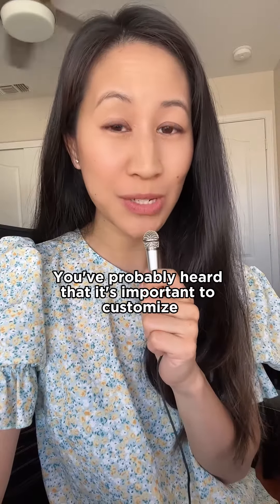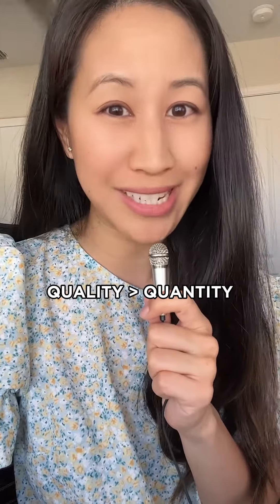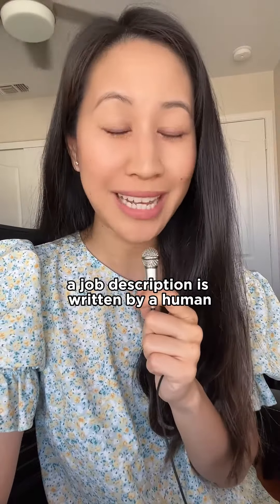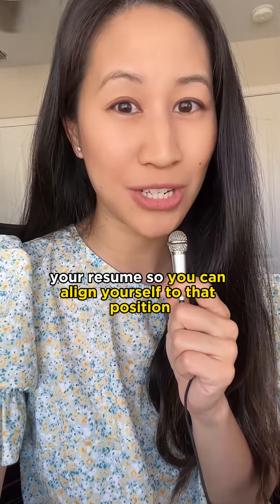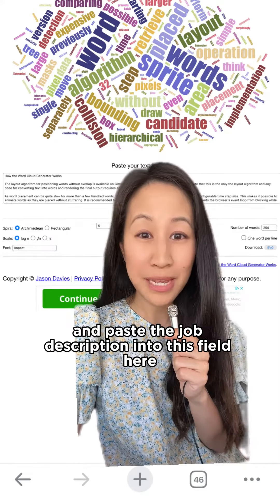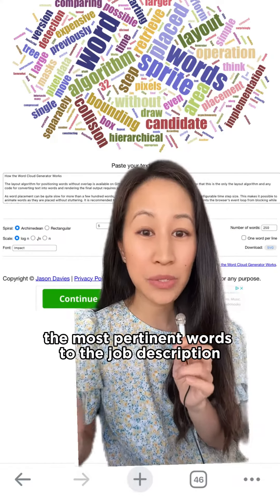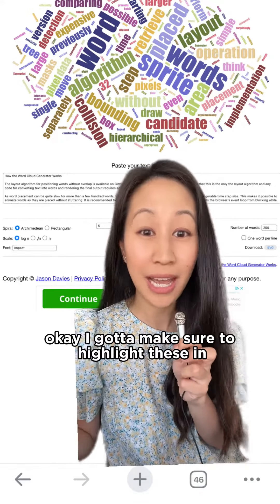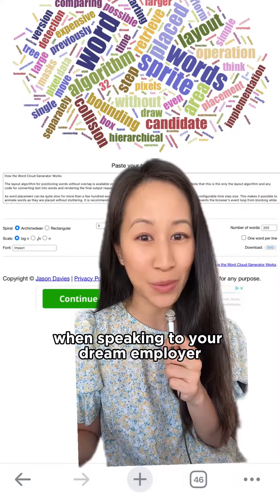Free Word Cloud Generator | You might not have heard of this tool before...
You might not have heard of this tool before, but I’m almost SURE you’ve heard that you should be customizing your resume for every job.

Ugh, but what does that even mean?

In essence, you want to use similar language, skills, and qualities from the job description in your resume and cover letter. 🌱

For example, if they’re looking for someone who thrives in a fast-paced environment and works well under pressure, (hopefully) that’s language you can authentically add to your job search materials to show that you’re a good fit.

My favorite word cloud generator to find the most popular words in the job description is free and from Jason Davies’

If you're ready to stop feeling stuck in your career and start landing more ALIGNED interviews and offers, then watch my FREE on-demand masterclass to get the freshest job search strategies on how to land your dream job!